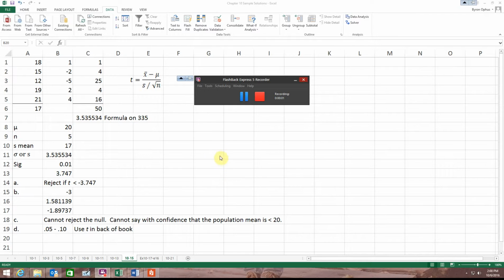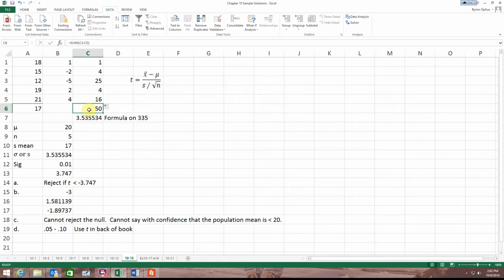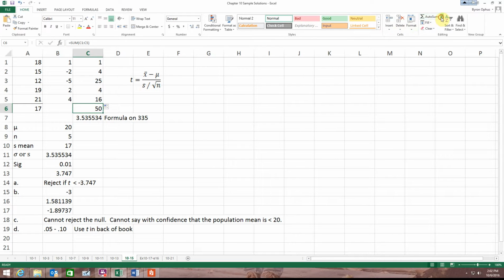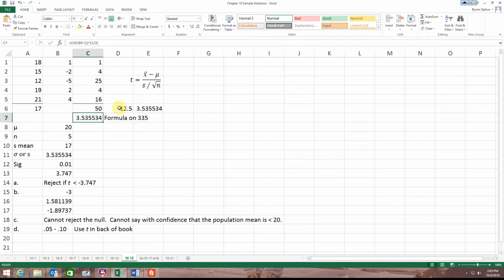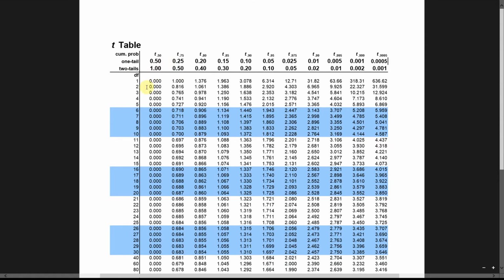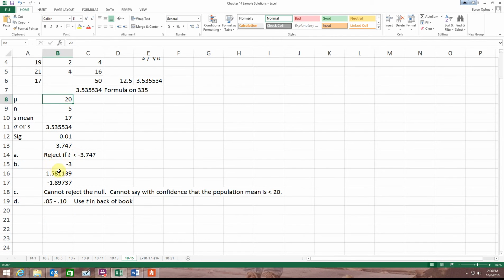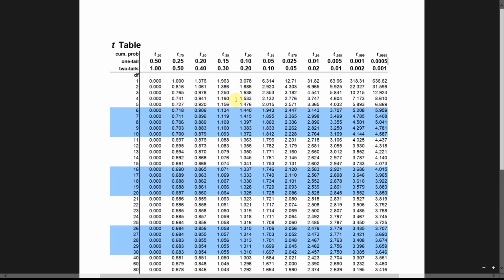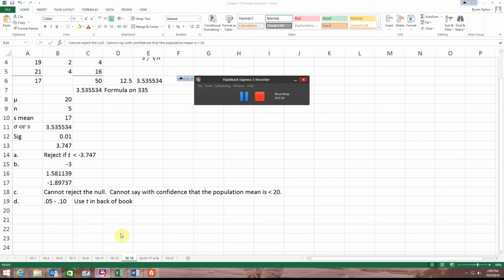BGEN 253 10-16